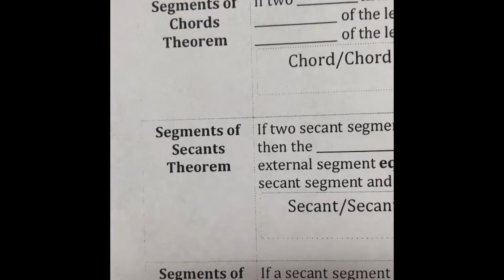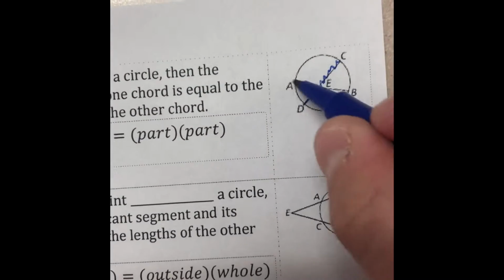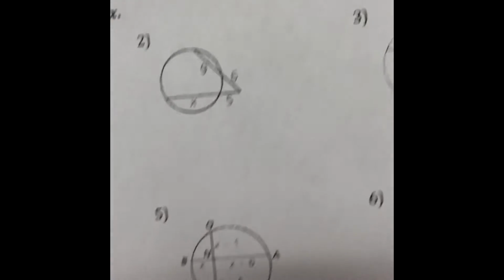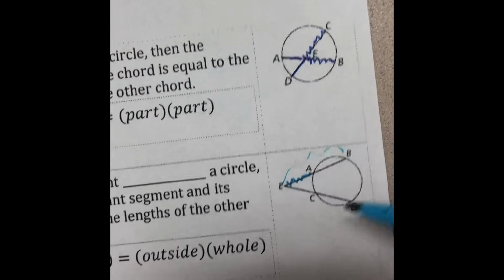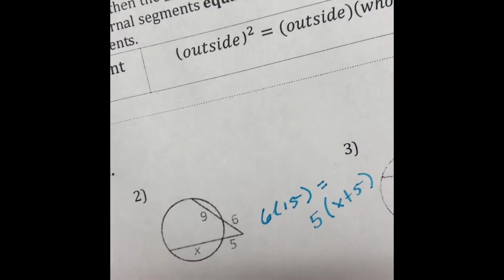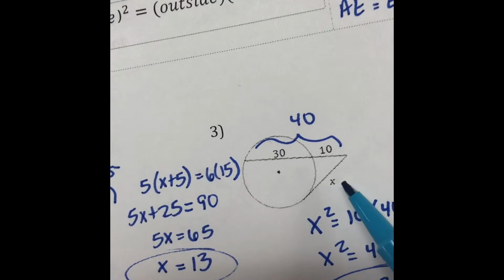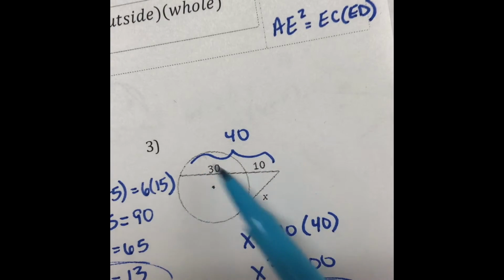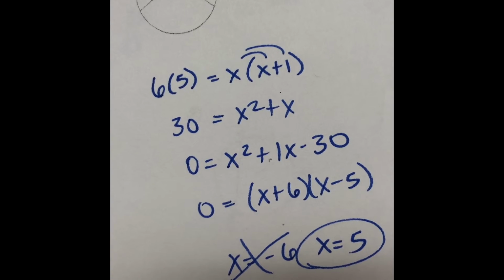10.6 Geometry Notes for Sub Day